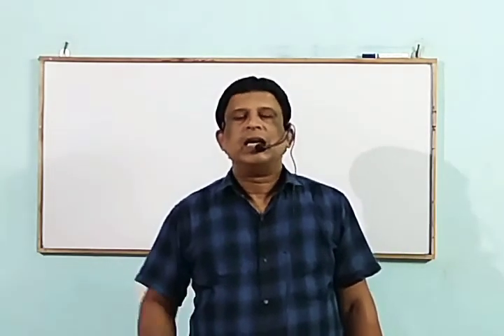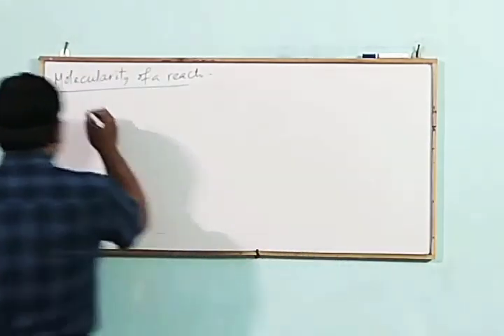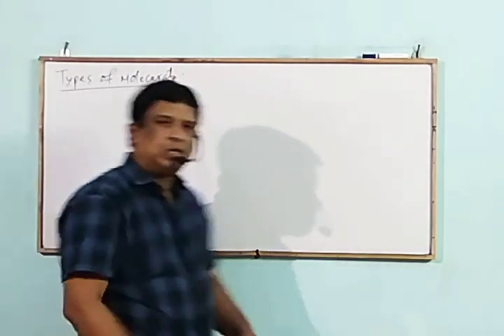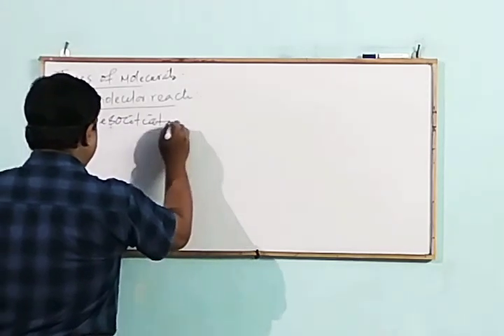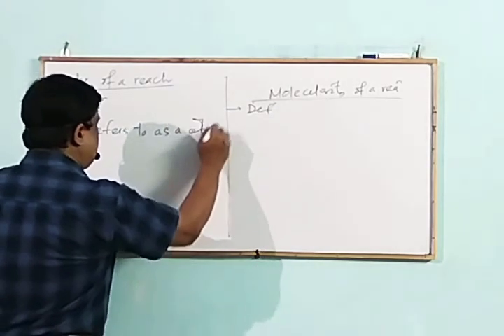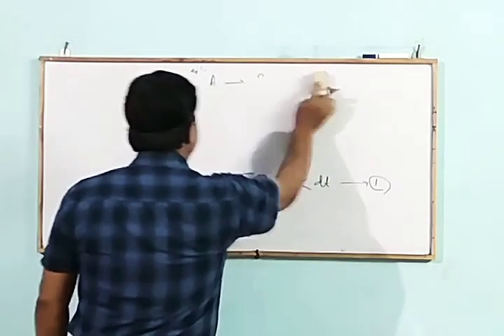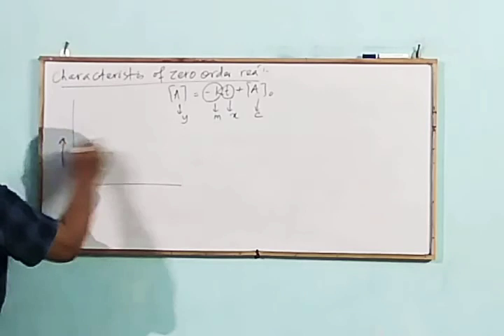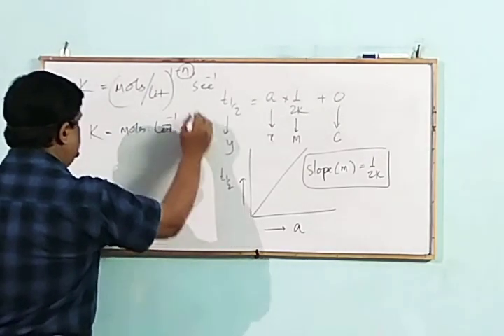Chemical kinetics ( Class 3)